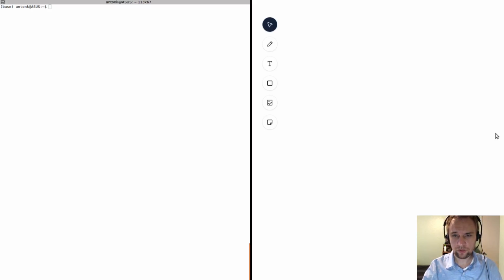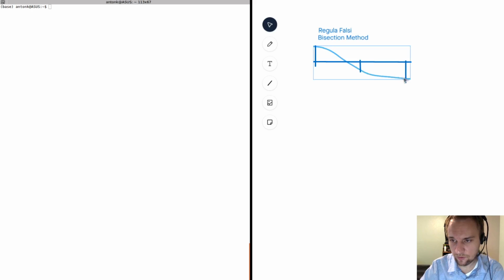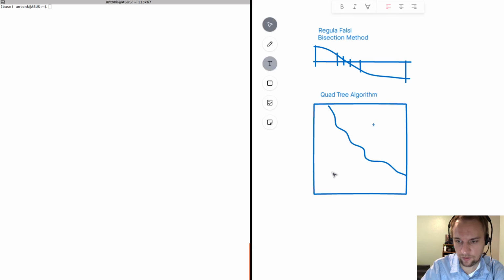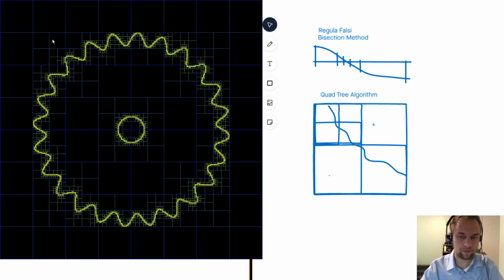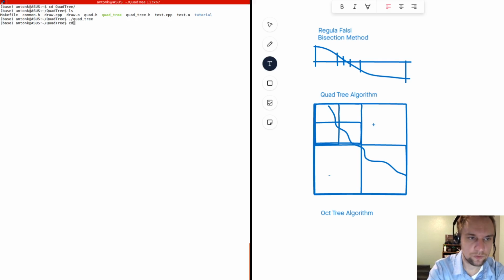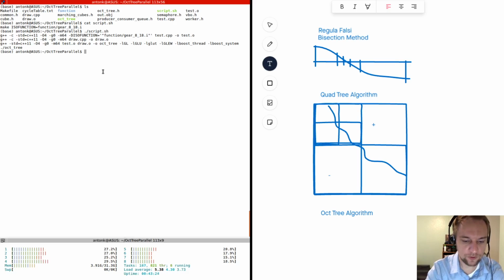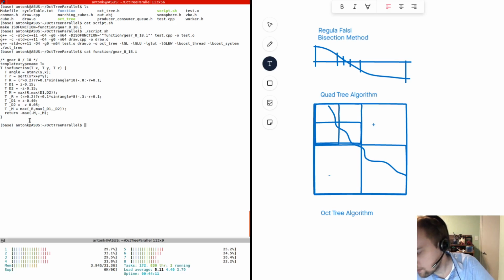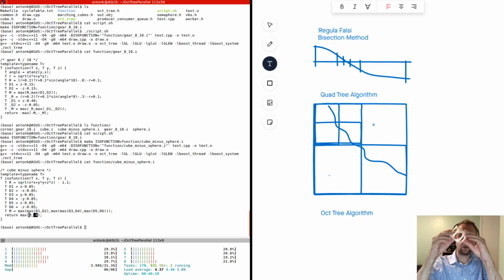Tutorial: Oct Trees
In this tutorial, we discuss bisection methods for finding zero crossings. The 2D method is called Quad Tree algorithm, and the 3D method is the Oct Tree algorithm.